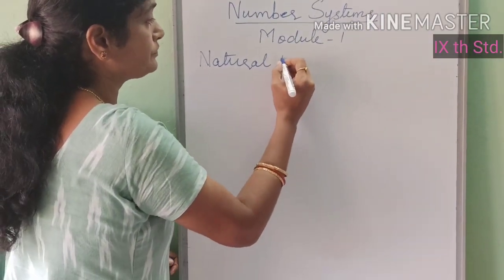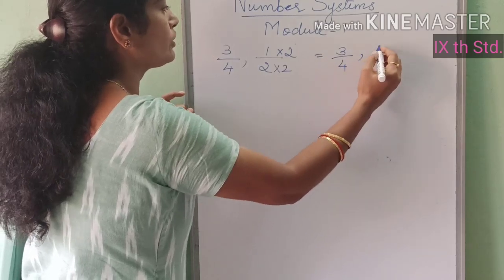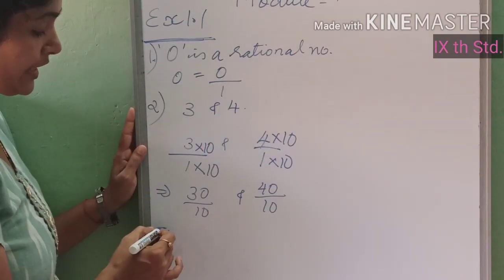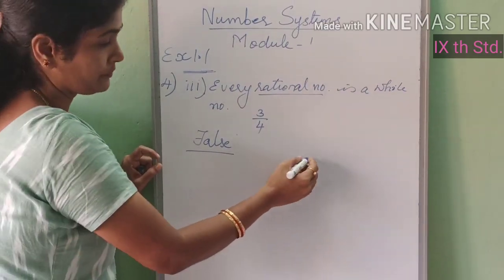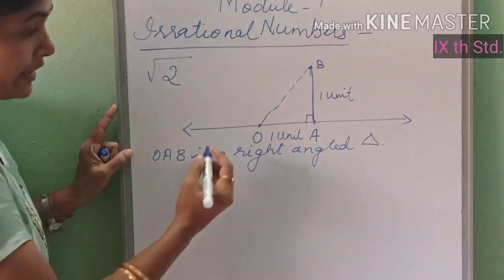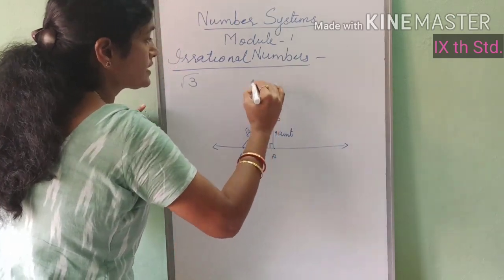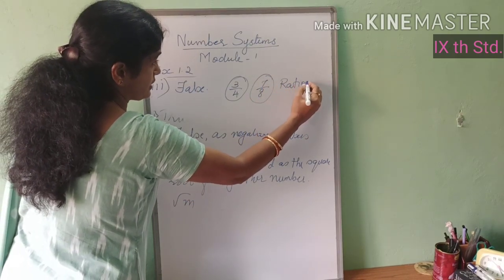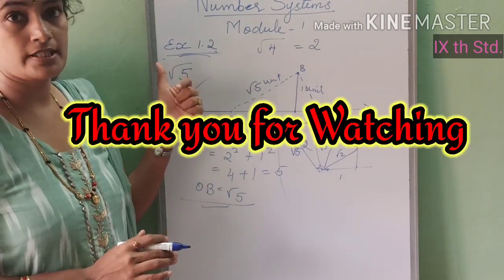Number Systems//Chapter 01//Class IXth//Session -01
This is especially for my students of AECS, KAIGA